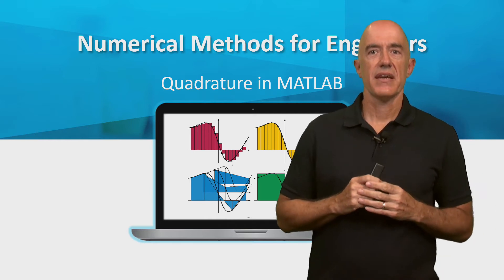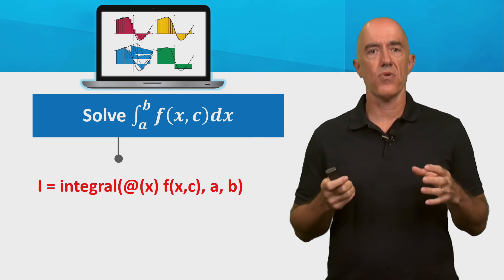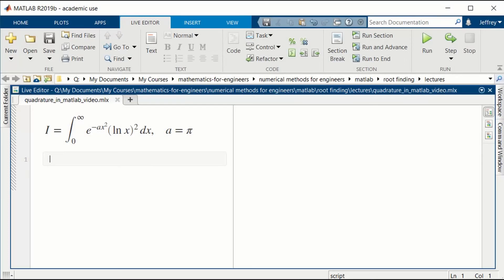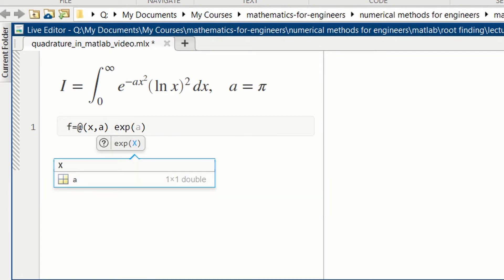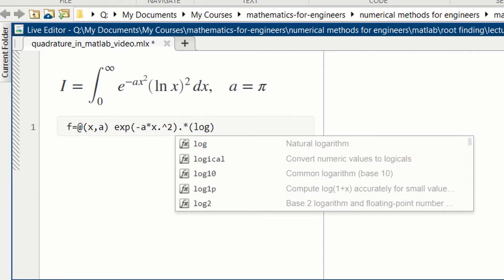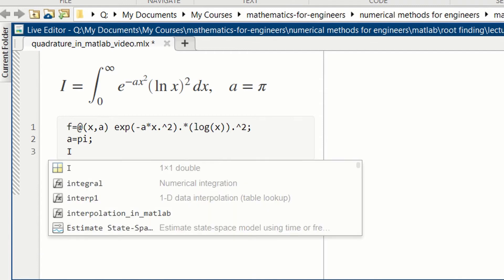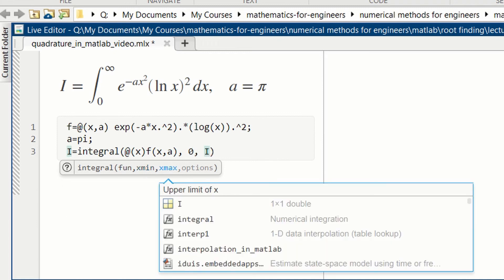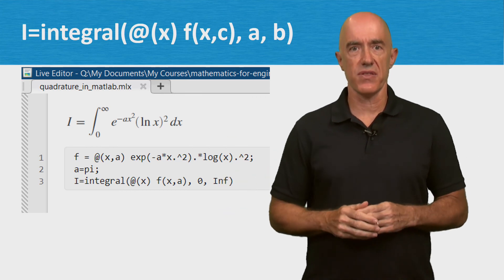Quadrature in MATLAB | Lecture 42 | Numerical Methods for Engineers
How to perform numerical integration using the MATLAB function integral.m.